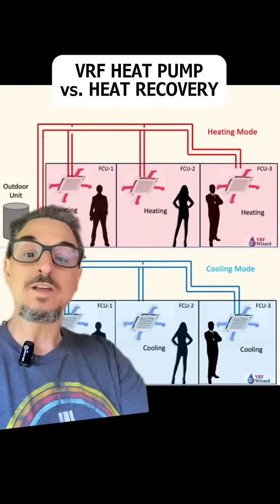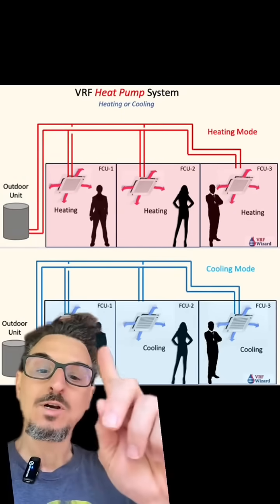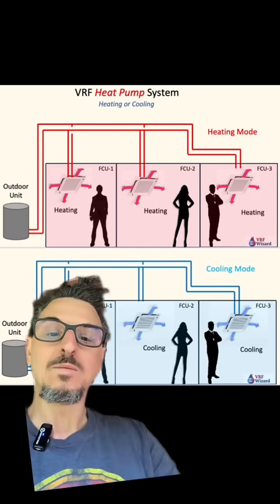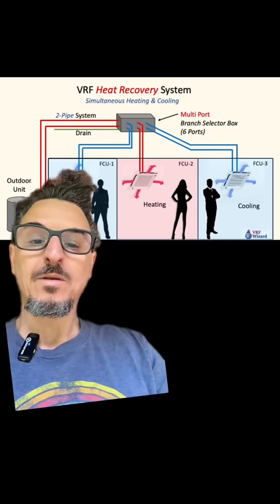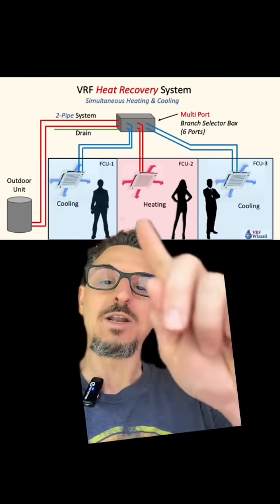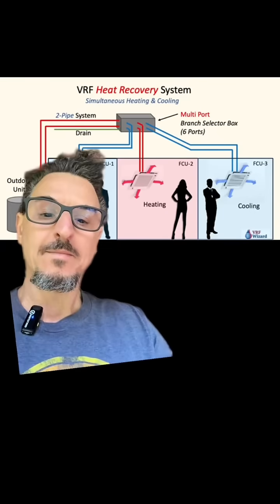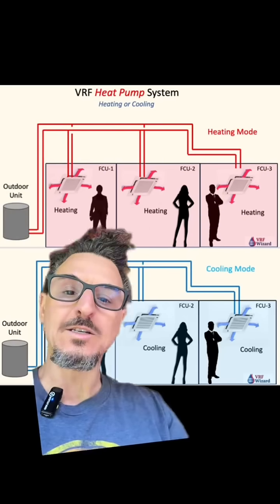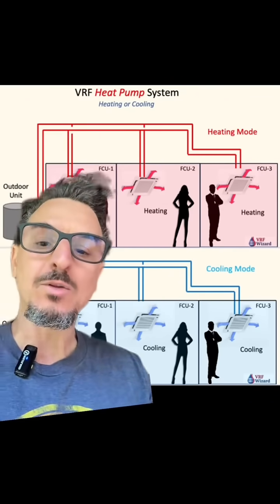VRF heat Pump vs. Heat Recovery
Did you know that VRF heat pump systems are not the same as VRF heat recovery systems. Please add your two cents in the comments.